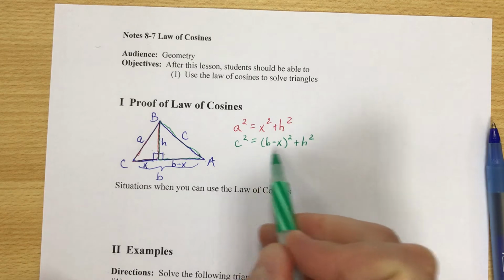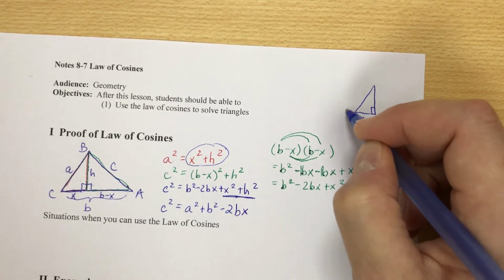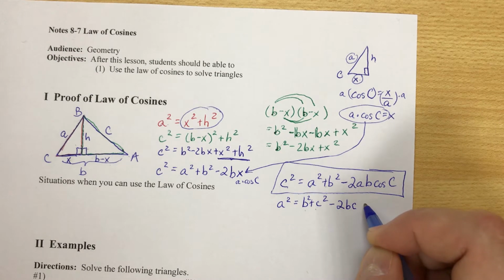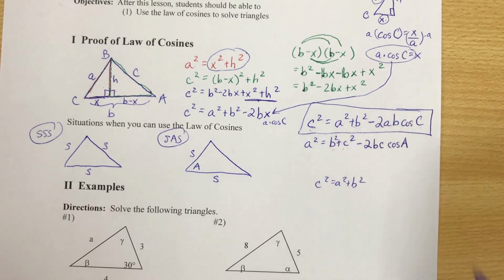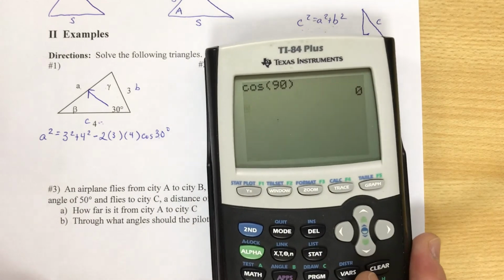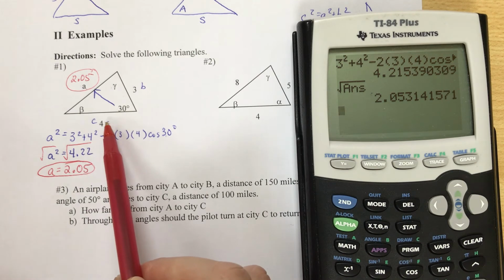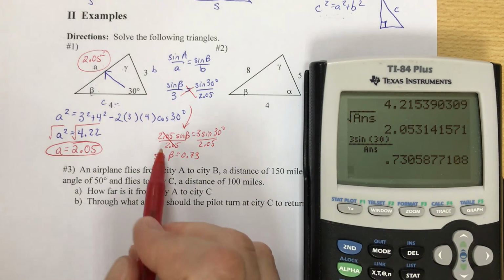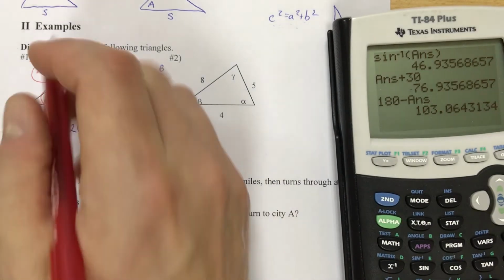Geometry Notes 8-7 Law of Cosines Part 1